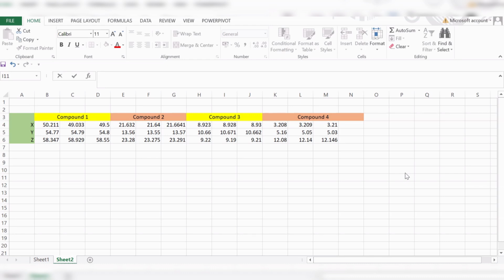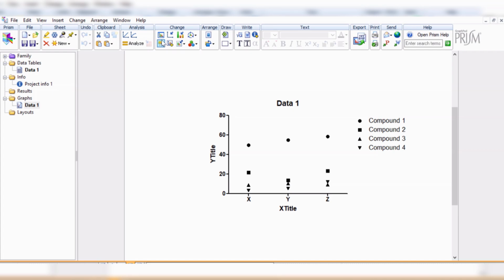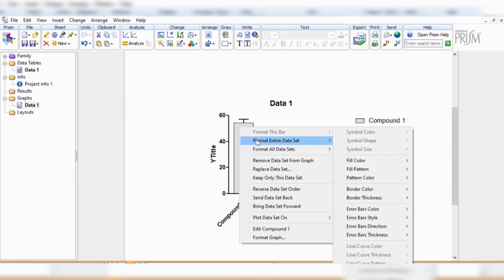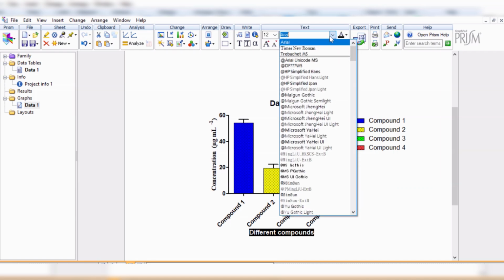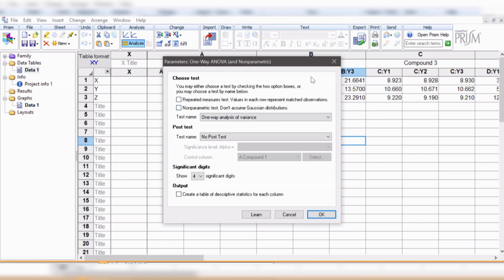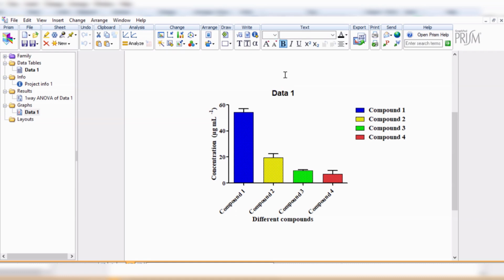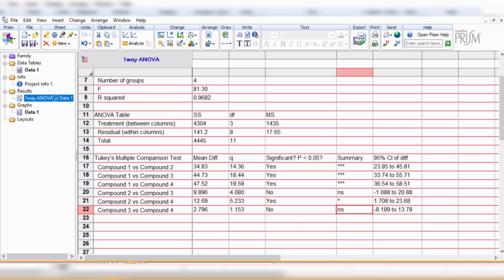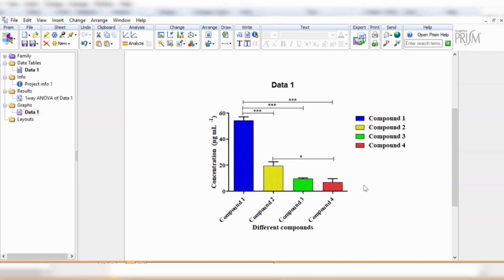GraphPad for Microbiologists: Unlocking ANOVA Made Easy! 🦠📊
Welcome to our in-depth tutorial on ANOVA (Analysis of Variance), tailored specifically for microbiologists!

Whether you're analyzing bacterial growth rates, testing antimicrobial efficacy, or comparing experimental conditions, GraphPad Prism has you covered.

🔍 What You'll Learn in This Video:
The basics of ANOVA and when to use it in microbiology.
Step-by-step guidance on setting up your data in GraphPad Prism.
How to interpret results like p-values, F-ratios, and post-hoc tests.
Tips to ensure accurate and reproducible statistical analyses.

🎯 Perfect for:
Microbiologists new to statistics or GraphPad Prism.
Researchers looking to streamline their data analysis workflow.
Anyone eager to confidently apply ANOVA in their microbiology experiments.

🔔 Stay updated for more microbiology tips and tutorials.